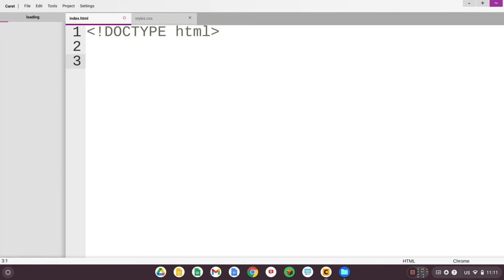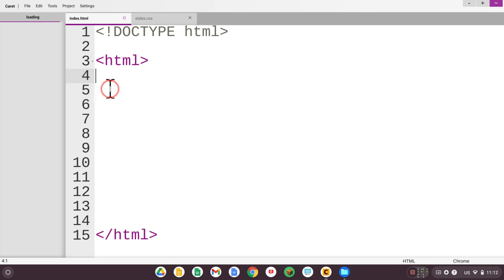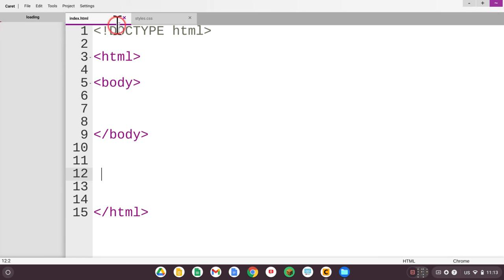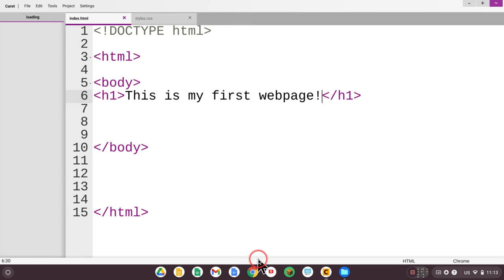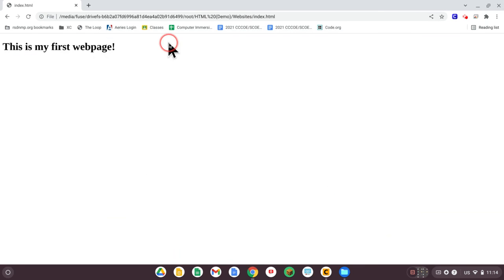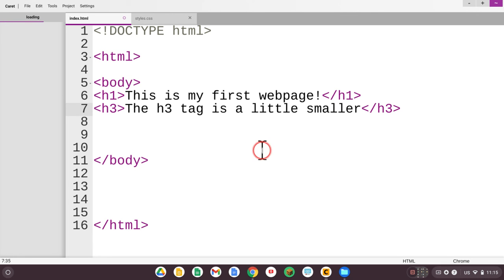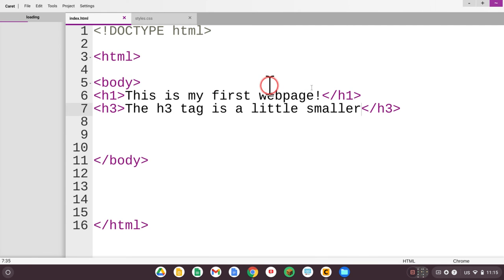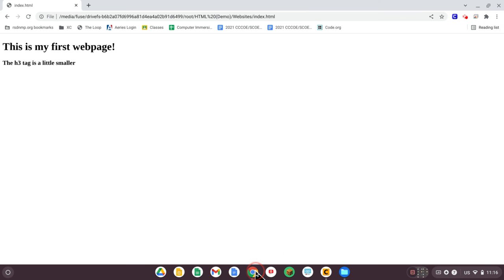Video 3: Programming the index html